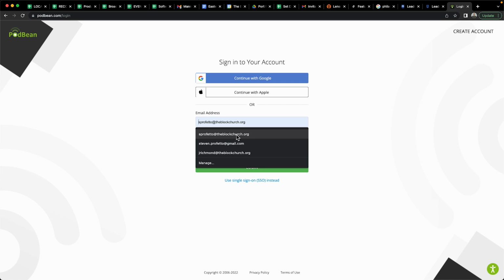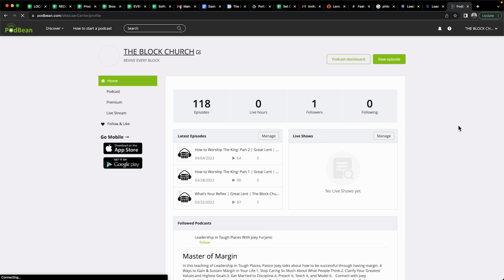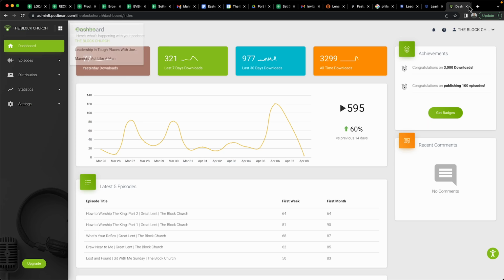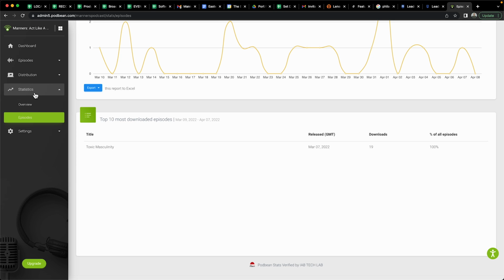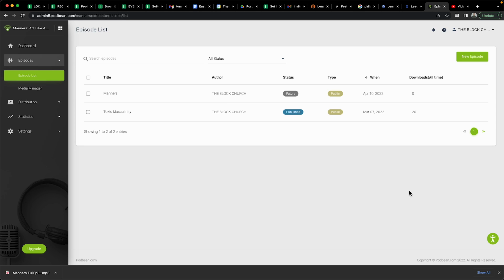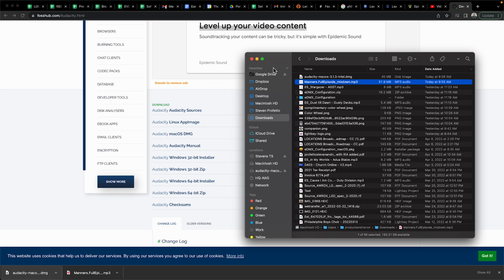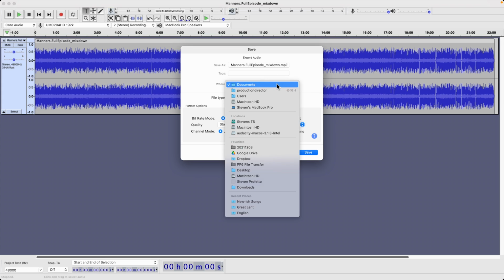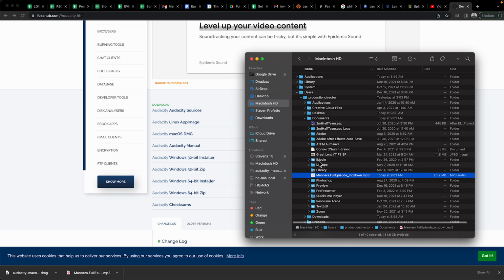How to Upload a Podcast Via Podbean | The Block Church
00:00 Intro
00:27 Podbean Login
01:00 Navigating Podbean
01:52 Upload Process
04:50 How to Convert a file from MP4 to MP3
07:45 Outro